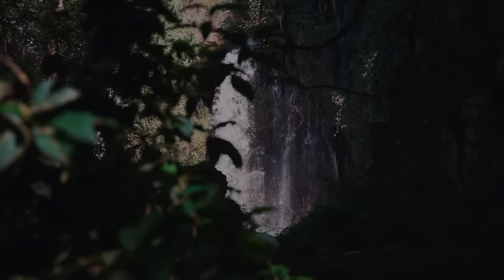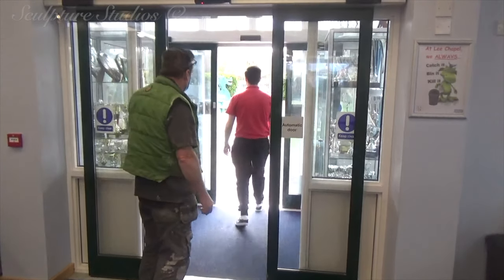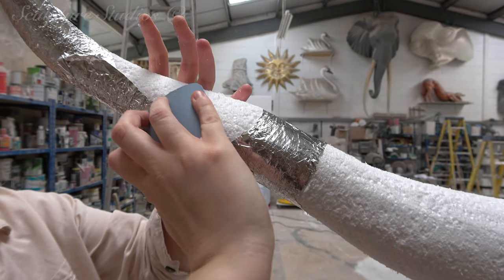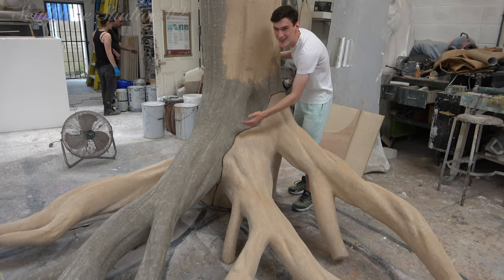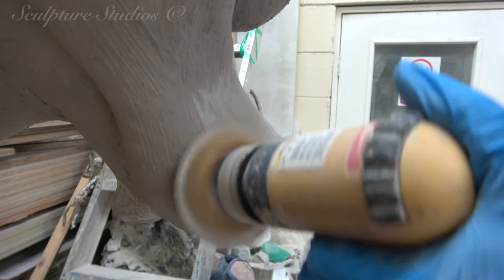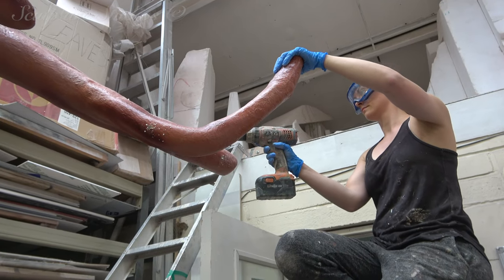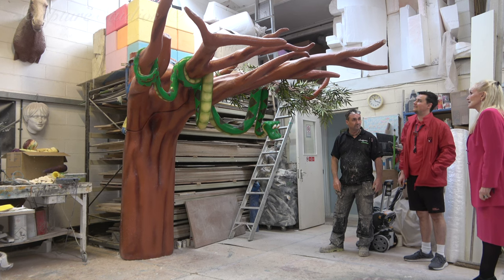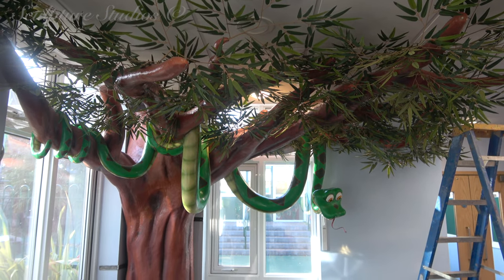Jungle Book Tree - Lee Chapel Primary School Theming by Sculpture Studios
A Jungle Book inspired tree, to help transform the reception area of the Lee Chapel Primary School, here in Essex. The first of a multi-part serious of work.

   Carved from polystyrene / styrofoam, with a protect sticky backed foil layer, resin and glass fibre, with a flow coat and artworked finish.

♫ 'Kabzaa Theme Music 4' by Ravi Basrur
Youtube Background Music
Ananda Audio Video (on behalf of Aananda Audio Video), and 1 Music Rights Societies

♫ Devotional Background Music No Copyright Indian Festival Music by Shuvo Ghosh
Channel name : Ncv-No Copyright Vibes